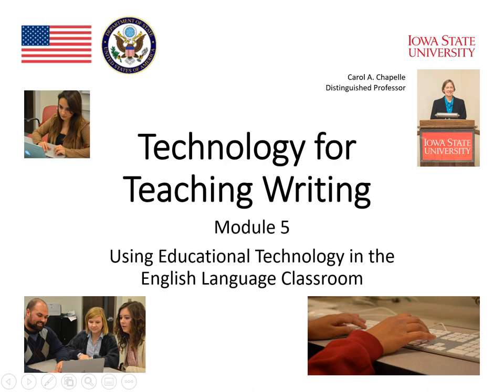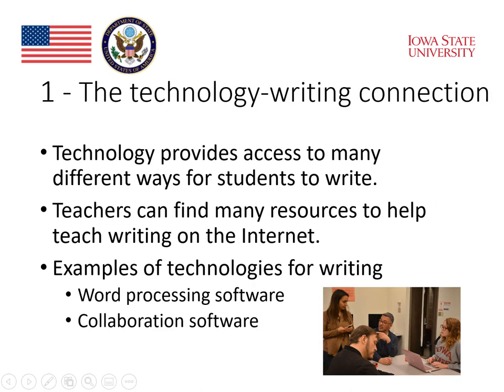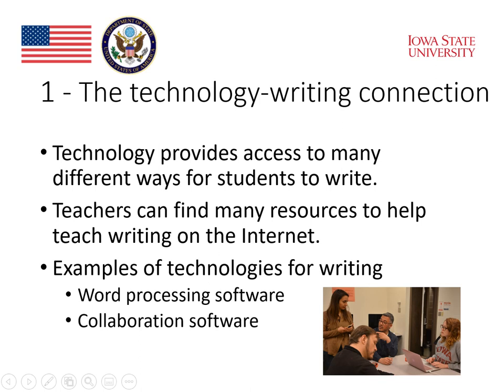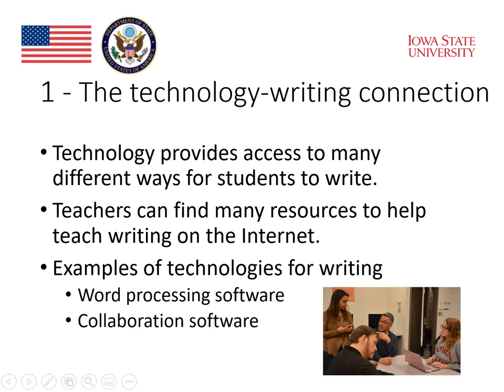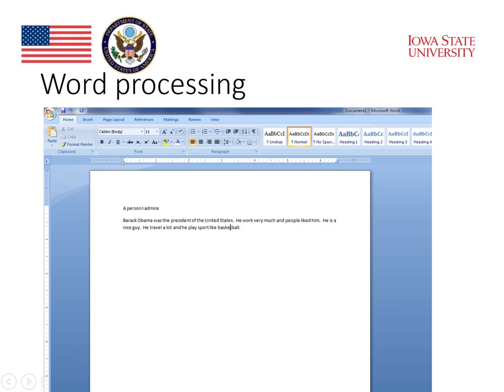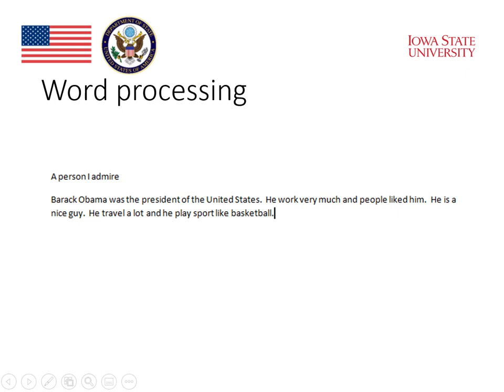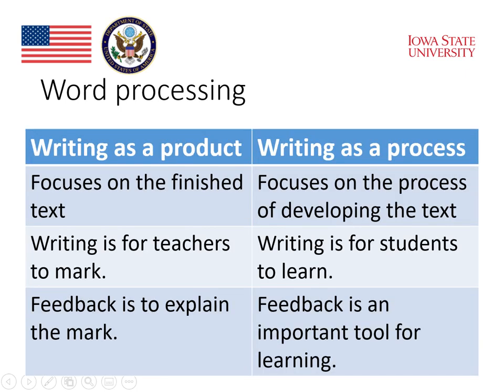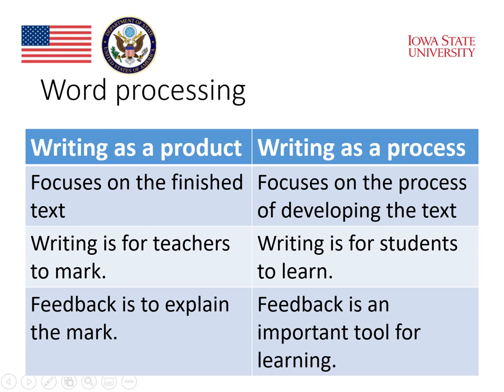Module 5 :Writing and Technology (Part 1)